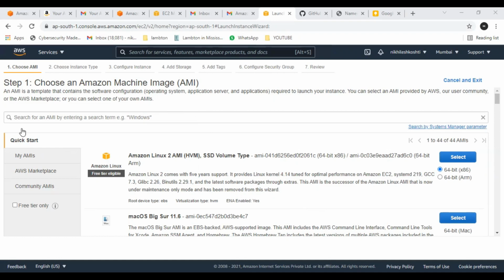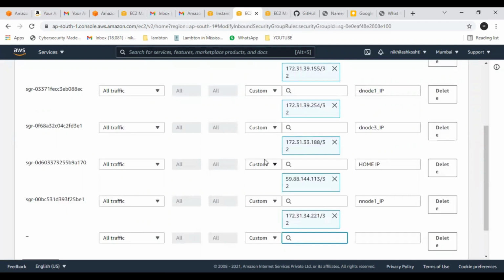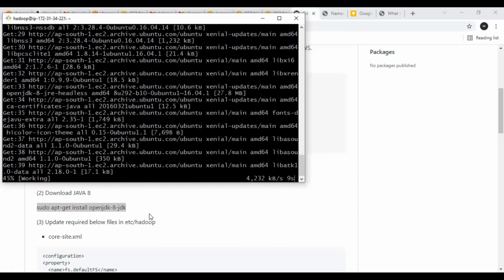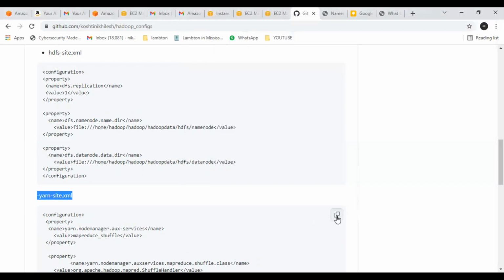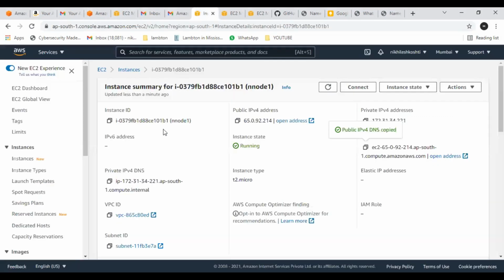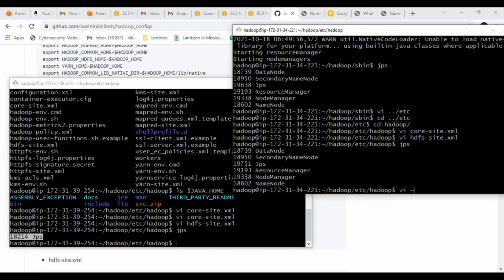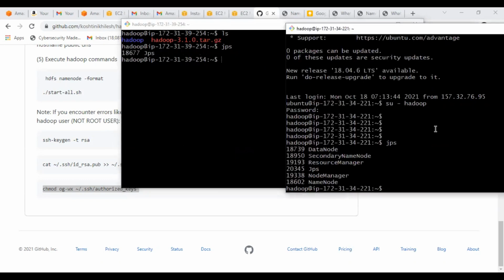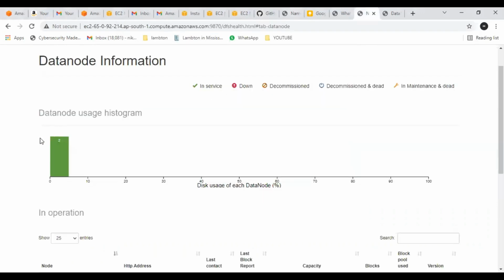Steps to configure EC2 Multiple Datanodes - Single Namenodes Hadoop cluster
Hello User,

My Name is Nikhilesh and I have explained the steps to configure hadoop multi node clusters on EC2 Instances.

Please try it and let me know if there are any confusions.

Happy Coding!